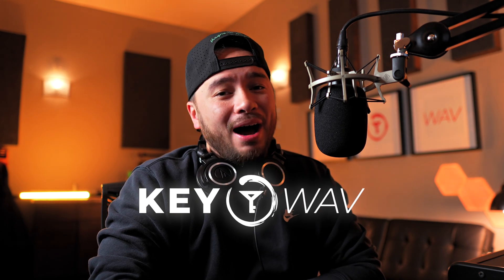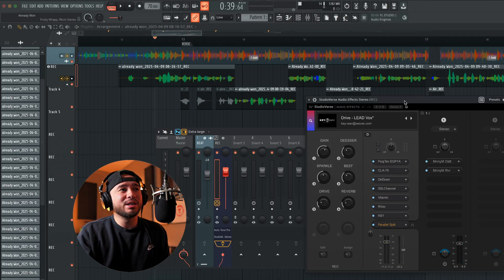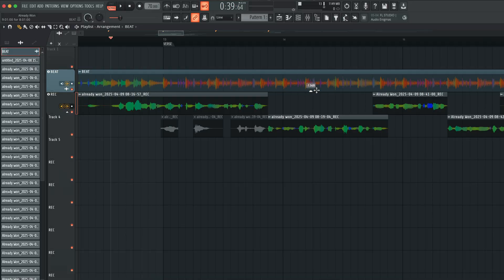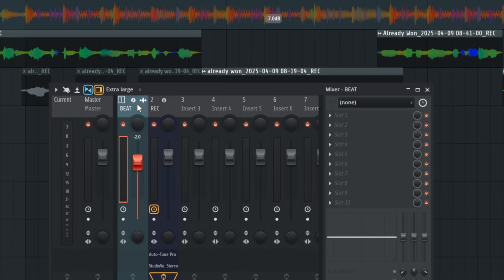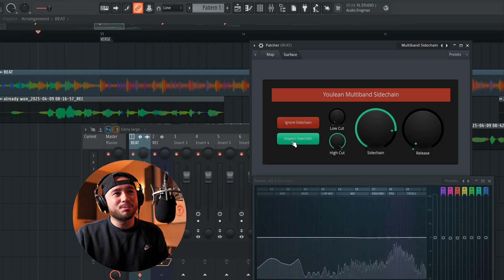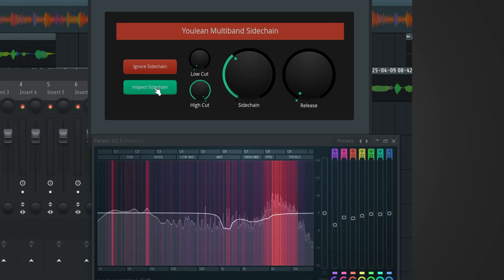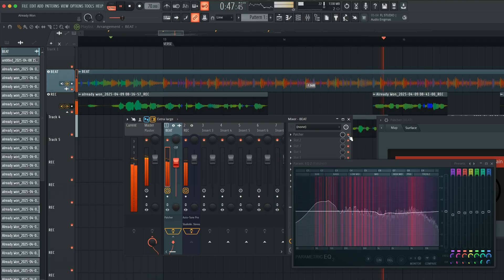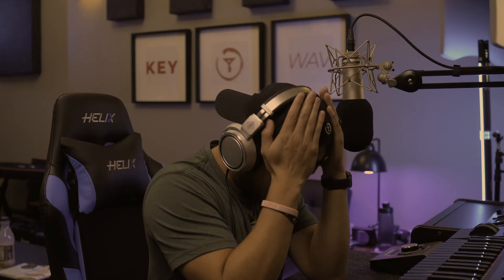How To Mix Vocals on a 2-Track Beat (FL Studio)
🎁 Download 4 FL Studio Vocal Presets

🏆 Learn to Mix, Master & RELEASE Your Songs—Join the Ultimate FL Studio Community

MIX VOCALS with 2-Track Beats in FL Studio:
Struggling to get your vocals to sit right on a two-track beat? In this video, I walk you through two powerful techniques to fix clashing vocals in FL Studio. Whether you’re using presets or starting from scratch, this will help your vocals finally vibe with the beat. Plus, I show you how to use Patcher for a clean, pro-sounding mix.